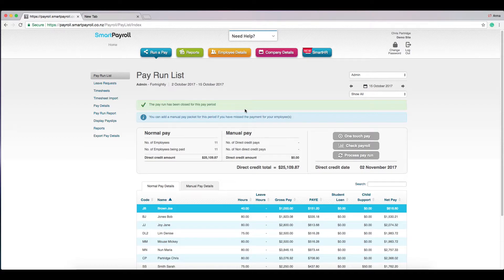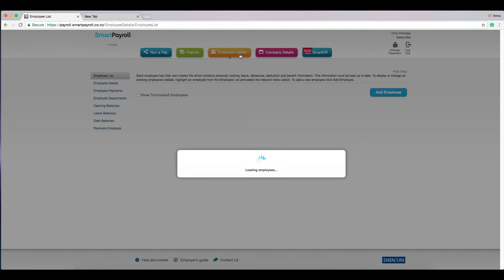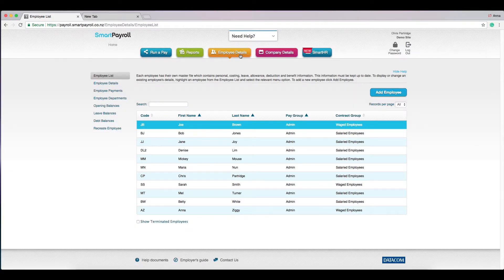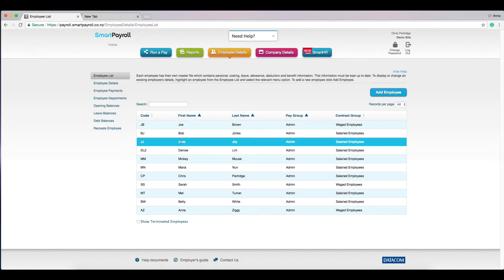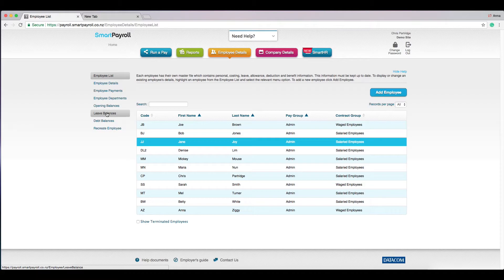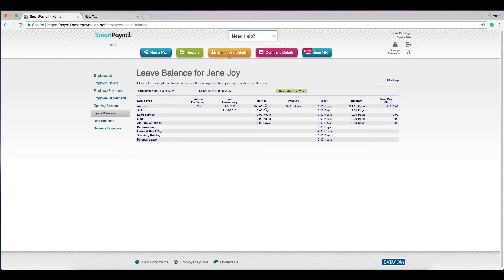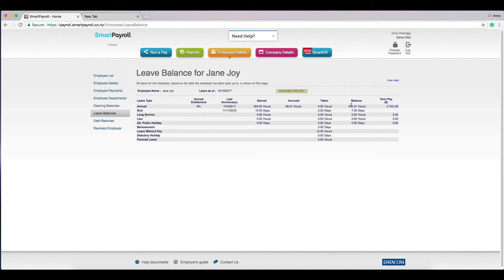SmartPayroll - Learn How Simple It Is To Find The Leave Balance For An Employee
Watch this video as we show you how quick and easy our system allows you to find how much leave/holiday an employee has with SmartPayroll!